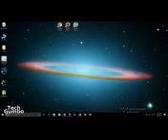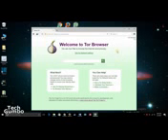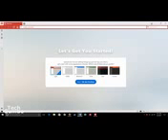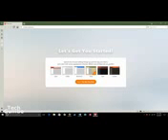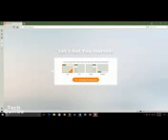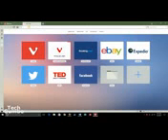Best Web Browsers thunder browser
best browser